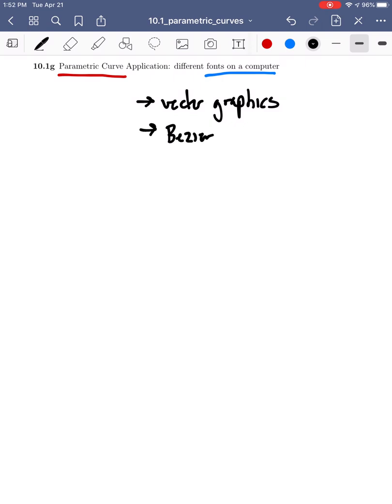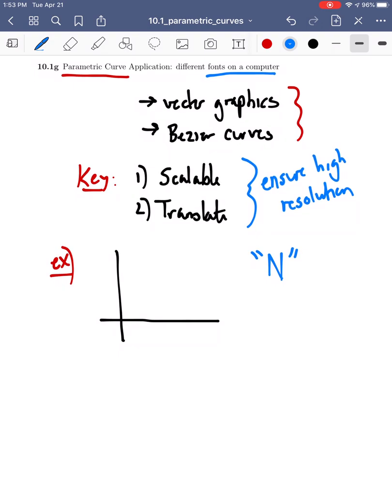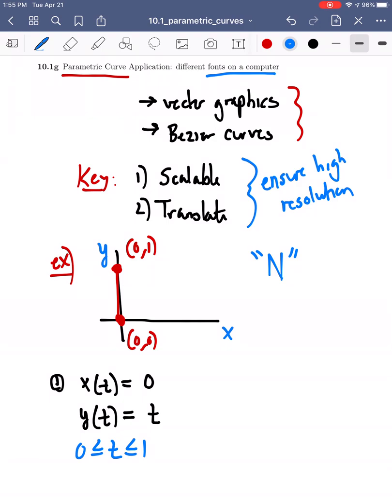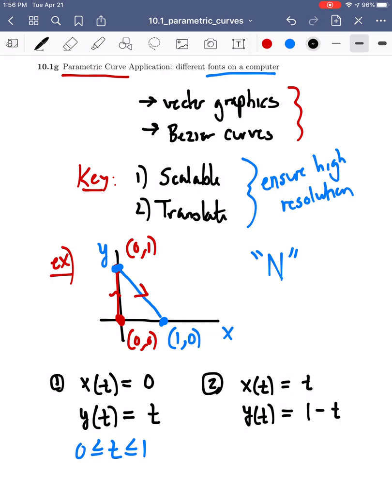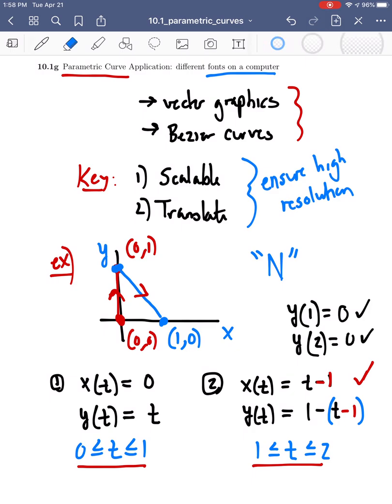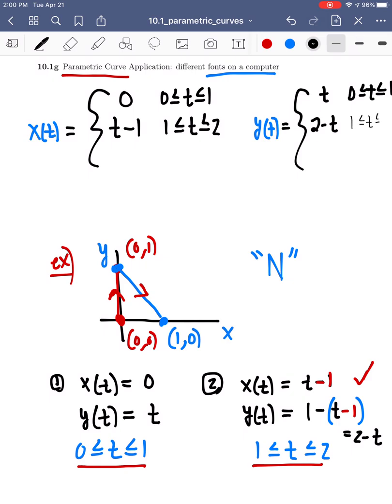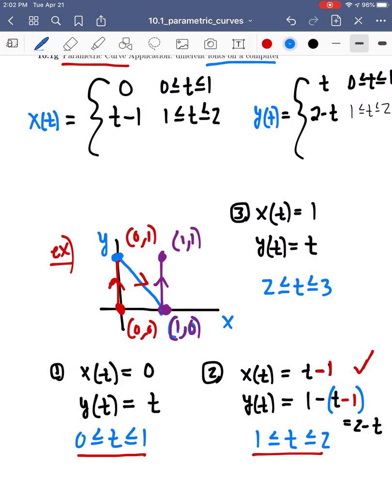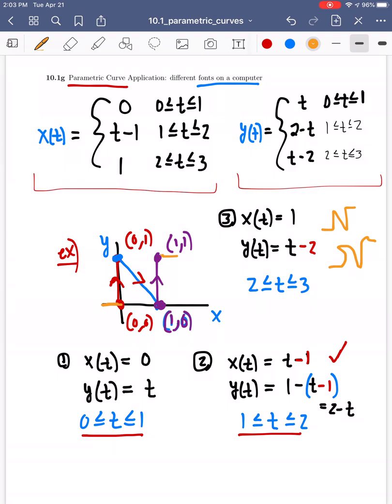10.1g [BONUS] Defining your own font using parametric curves!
Computer fonts are written as "fancy" parametric curves. Since parametric curves can be easily scaled larger (or smaller) and translated around screens, they make them ideal candidates for describing fonts!

In this example we create a parametric curve for the letter "N", where we connect points along the "N" using individual parametric curves that we eventually make one cohesive piecewise function for each coordinate function x(t) and y(t).

If you're interested in this application a bit more, a lot of standard fonts have been designed using Bezier Curves and other interpolation functions. You will be introduced into this math more formally in MAT331: Numerical Analysis. (Note: as usual there are PLENTY of other applications of this math as well!)